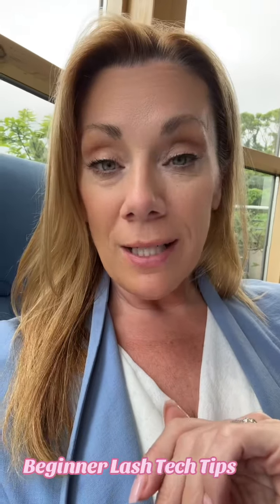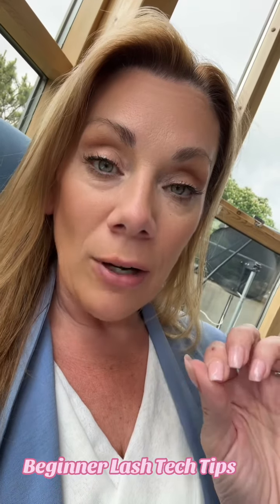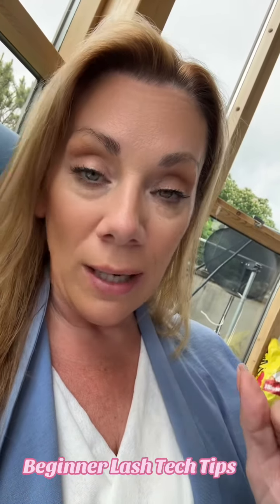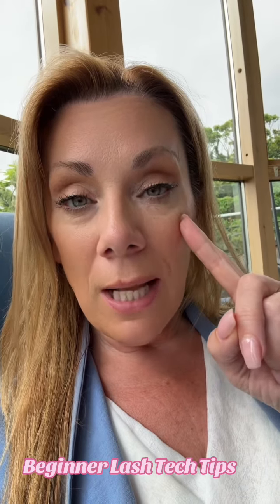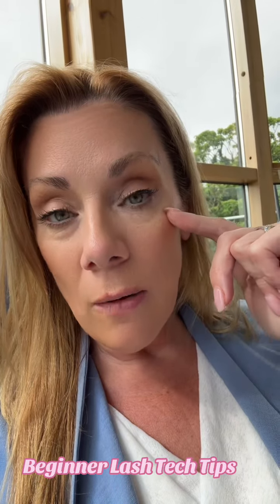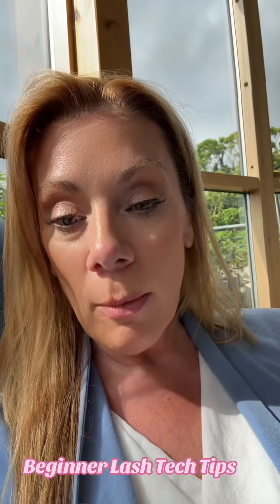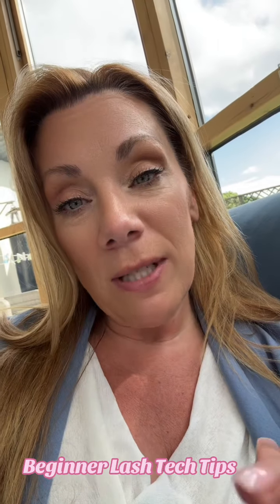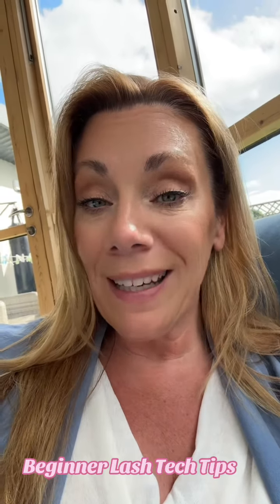How to become a lash tech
Top tips for starting as a lash tech. Tips on how to start a lash business. Tips on how to practice lash extensions